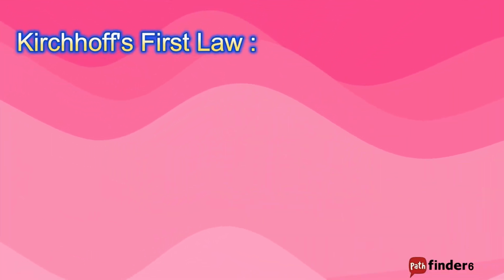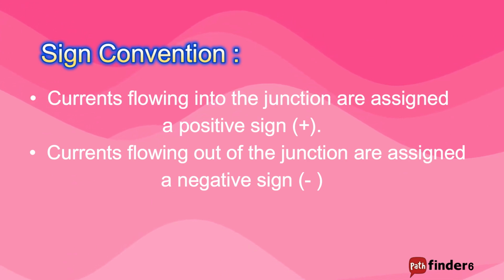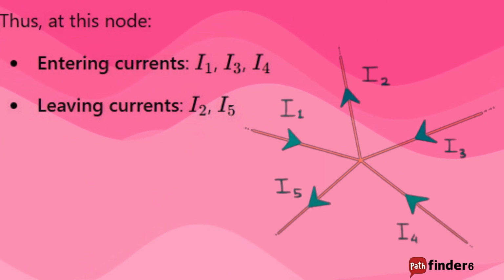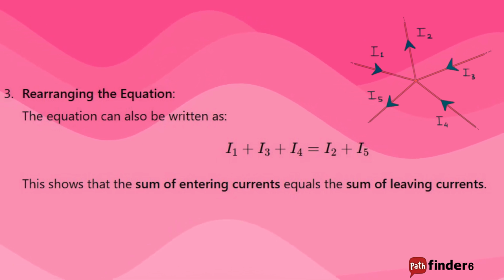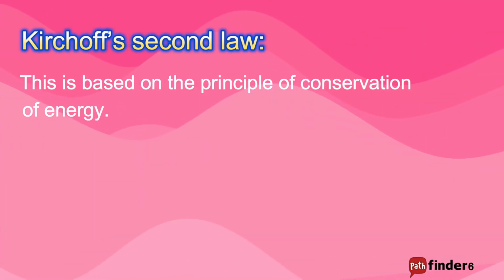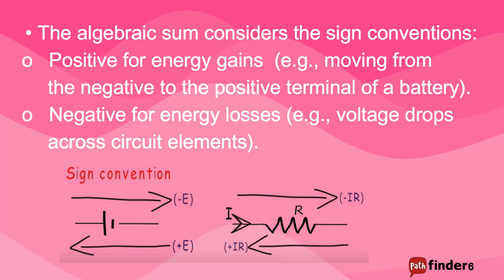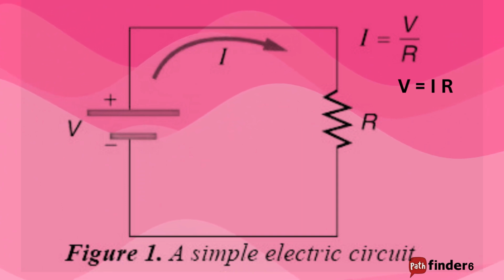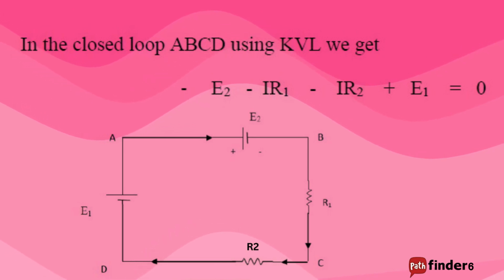Kirchhoff's Laws Explained: Simple Tricks to Solve Any Circuit | Electricity | Pathfinder6 | Anand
Learn Kirchhoff's Current and Voltage Laws with easy explanations . Master circuit analysis like a pro!"

The script delves into the importance and application of Kirchhoff's
 laws in analyzing electrical circuits. It covers Kirchhoff's
First Law (Junction Law) and Kirchhoff's
 Second Law (Energy Law), emphasizing the significance of current and energy conservation in circuit analysis. Sign conventions and practical examples are provided to aid in understanding the concepts. Additionally, the application of Kirchhoff's

Introduction
0:08 - Introduction to the importance of analyzing electrical circuits
Importance of Kirchhoff's Laws
0:18 - Explanation of Kirchhoff's
 laws and their significance in circuit analysis
1:12 - Practical applications of Kirchhoff's
 laws in electrical engineering
Kirchhoff's
 First Law (Junction Law)
1:42 - Explanation of Kirchhoff's
 First Law (Current Law)
4:09 - Understanding the physical meaning of the signs in Kirchhoff's
 First Law
4:28 - Example and application of Kirchhoff's
First Law in a water pipeline scenario
Kirchhoff's
 Second Law
4:39 - Introduction to Kirchhoff's
 Second Law (Energy Law)
5:00 - Explanation of energy conservation in Kirchhoff's
 Second Law
6:26 - Recalling Ohm's Law before explaining Kirchhoff's
 Second Law
Application of Kirchhoff's
Laws
6:47 - Applying Kirchhoff's
 Second Law to the circuit for potential difference calculation
7:14 - Example of applying sign conventions in a circuit loop for Kirchhoff's
 Second Law
Conclusion
7:43 - Conclusion and final remarks